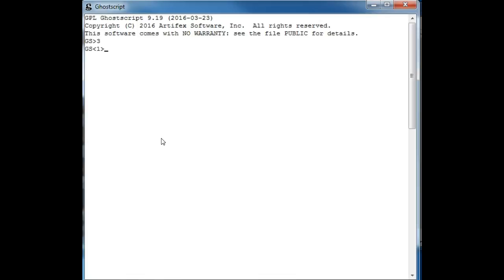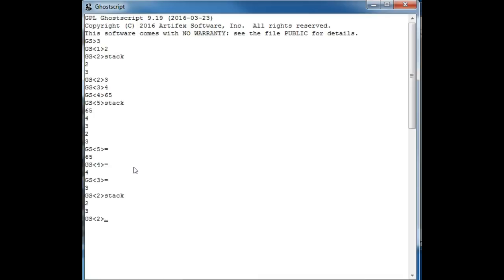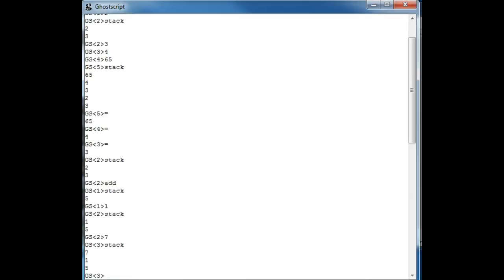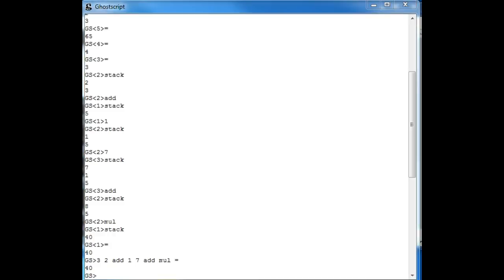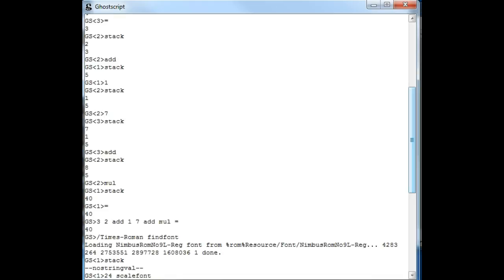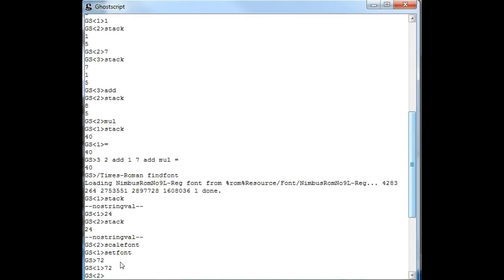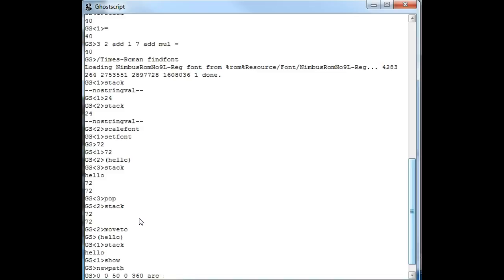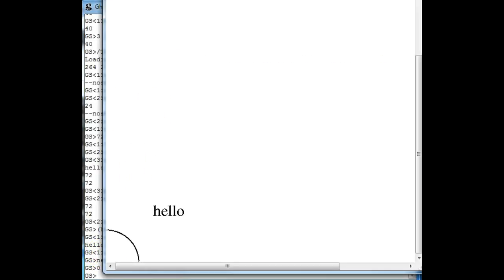Stack Application -- Postscript